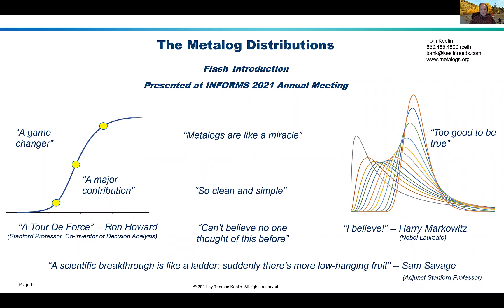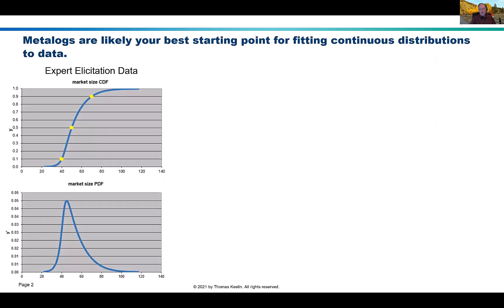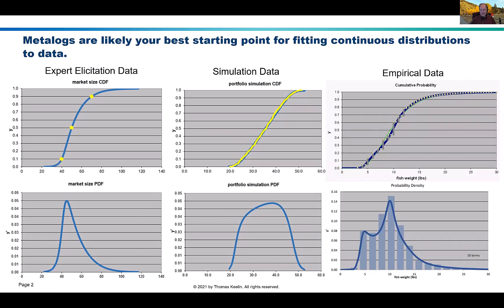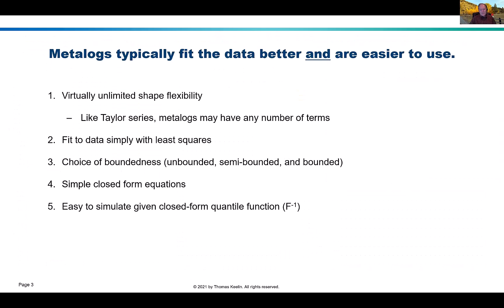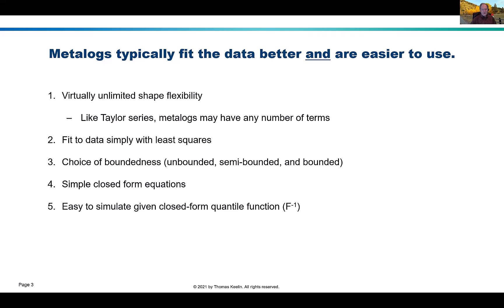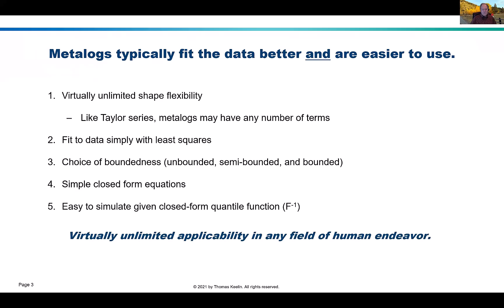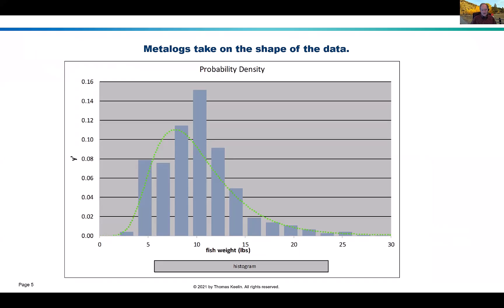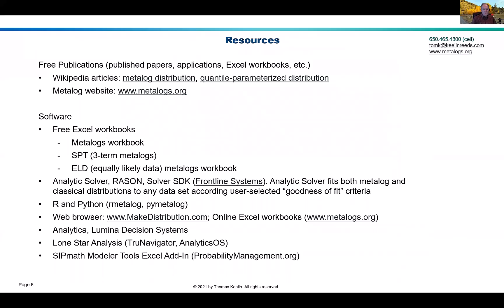FLASH Metalogs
A visual, non-mathematical introduction to metalogs. Presented as a flash paper the 2021 INFORMS Annual Meeting.